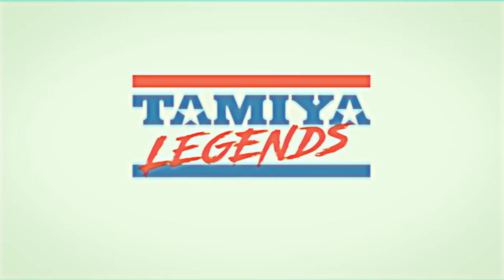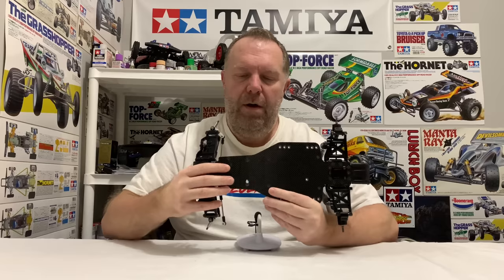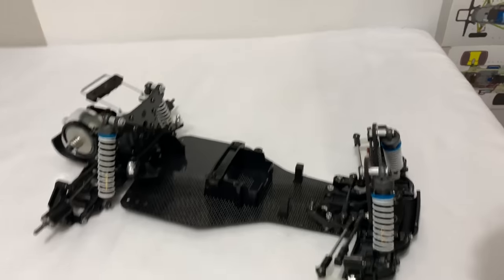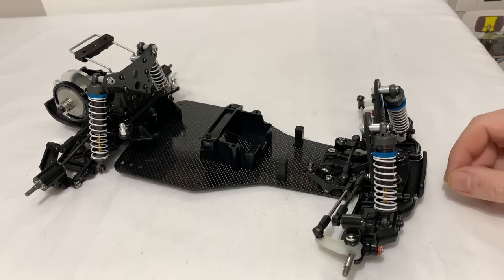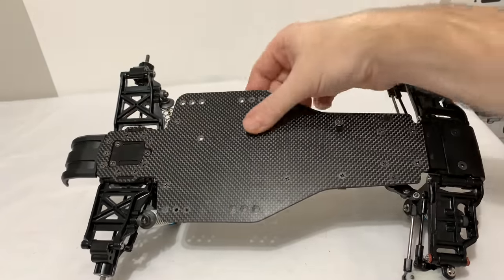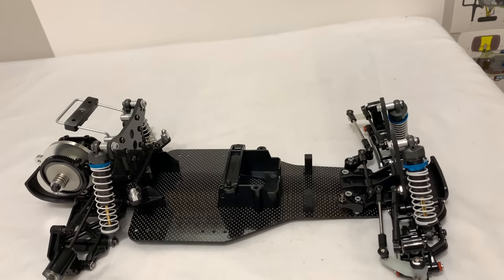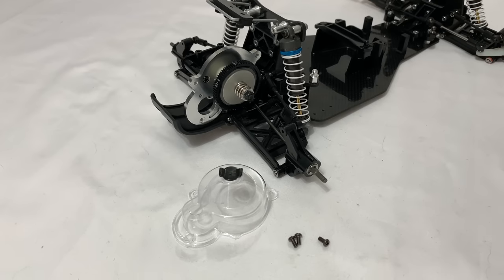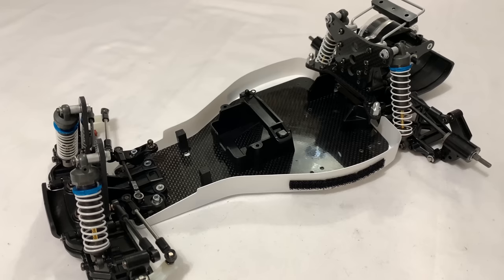The Big Reveal... Tamiya Super Astute Fully Hopped Up!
In this video we finish my Tamiya Super Astute. Full carbon, Aeration TRF shocks and a lovely TRF paint job...